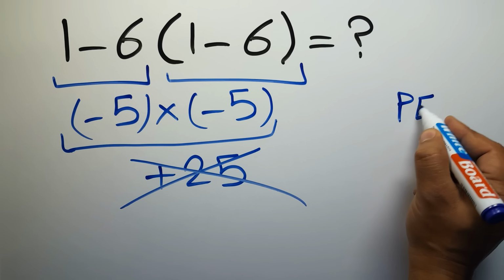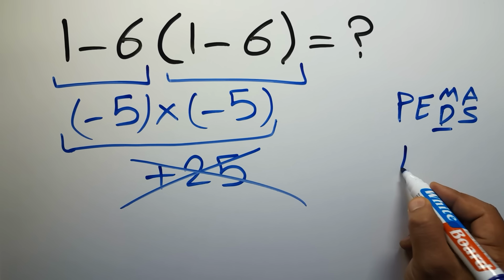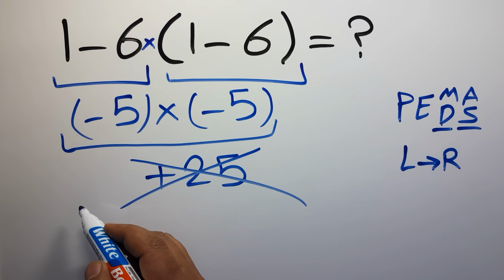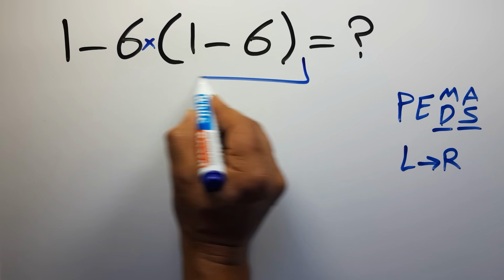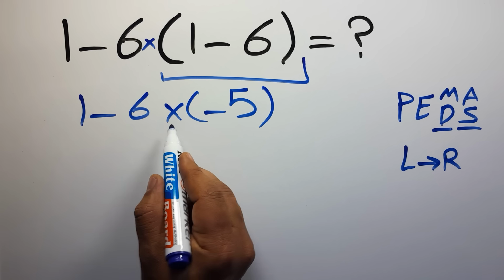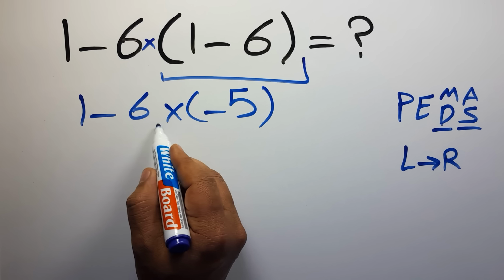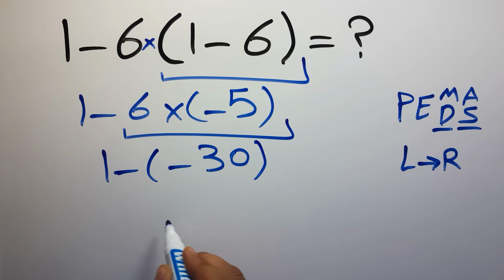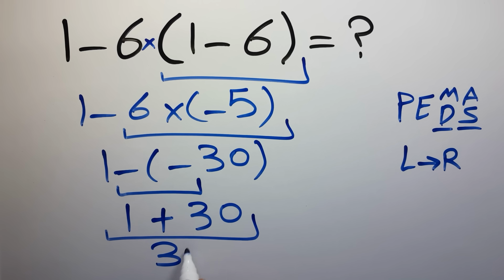Try Solving This Tricky Math Expression!